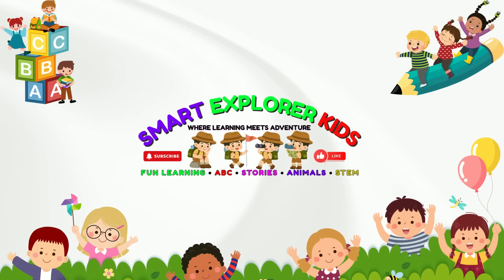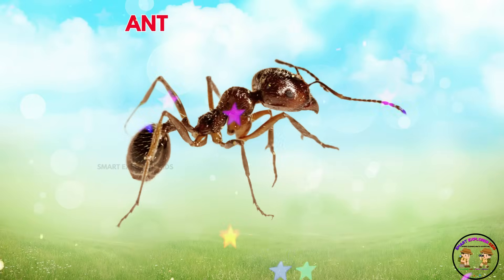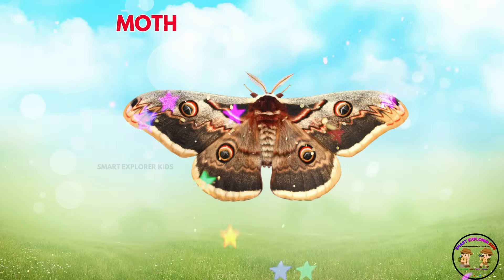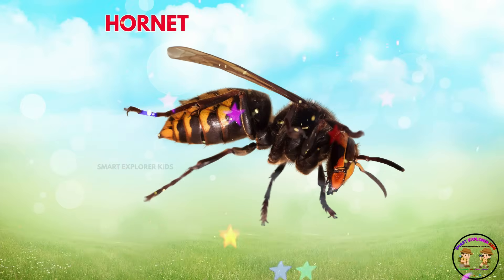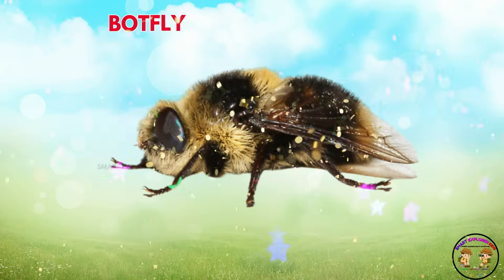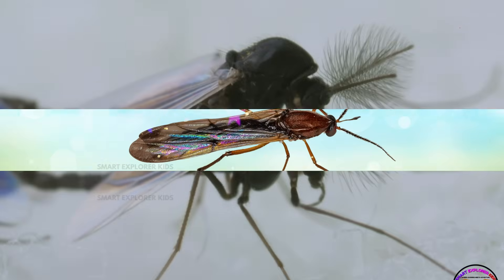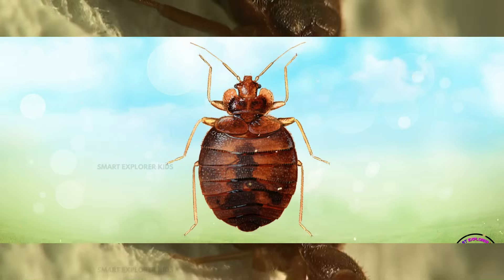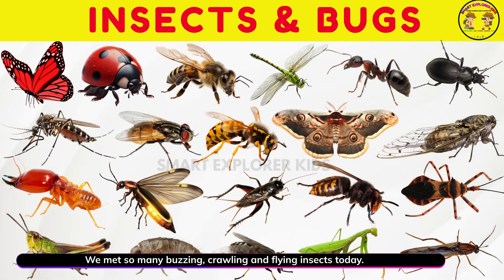30 Insects & Bugs names in English for Kids 🐞 | STEM Early Learning | Fun Facts for Preschoolers